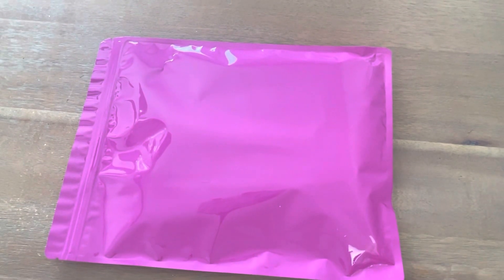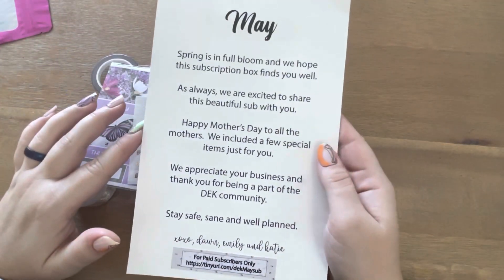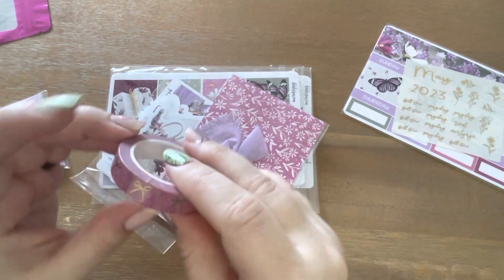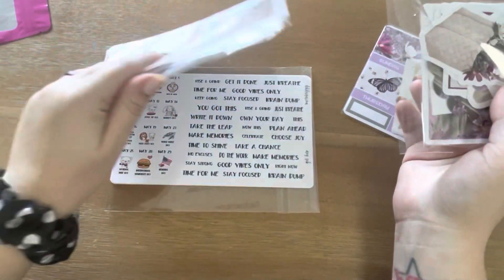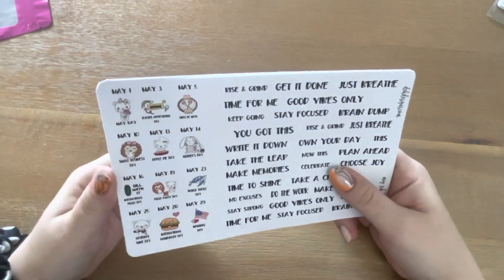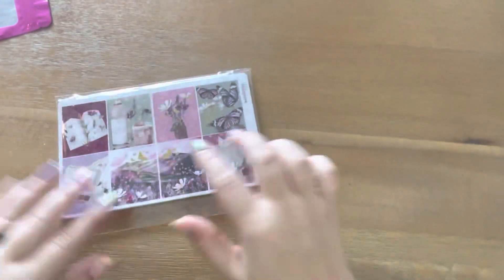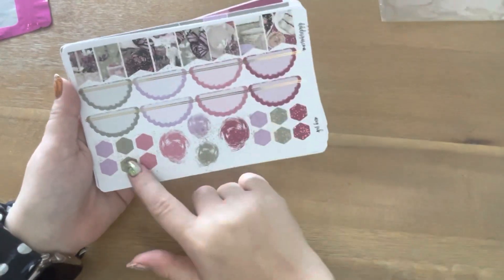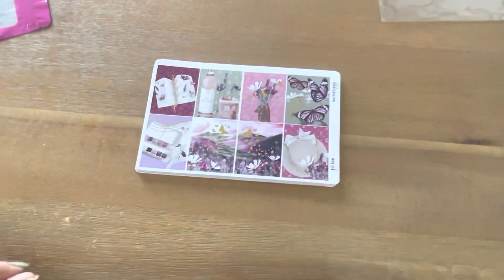UNBOX WITH ME | ft. @dekdesignsplanner | MAY SUBSCRIPTION BOX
Sign up by the 2nd of the month to get the NEXT months sub box!

I’m on the brand ambassador team for @dekdesigns💗 Head on over to @dekdesigns and make your planner even more beautiful! 😍 (Does not apply to specials, binders, grab bags, overstocks or $2 tuesday since they are already discounted) ⭐️ LOYALTY REWARDS CANNOT BE USED TOWARD A FREE KIT ⭐️